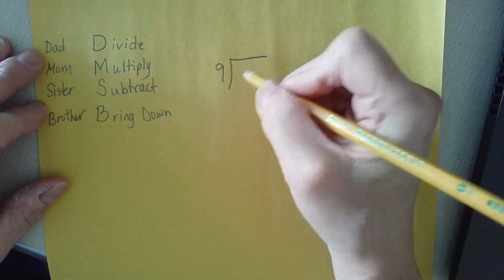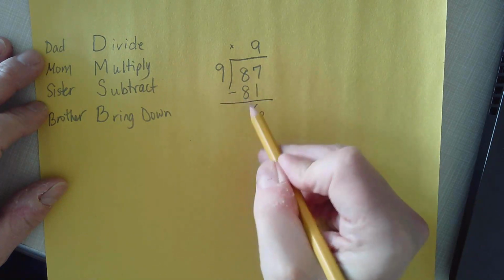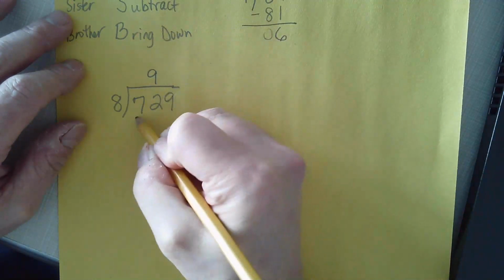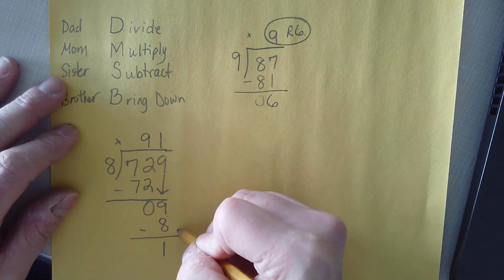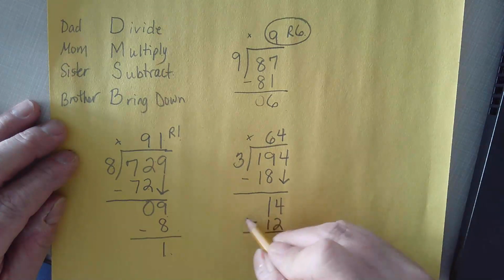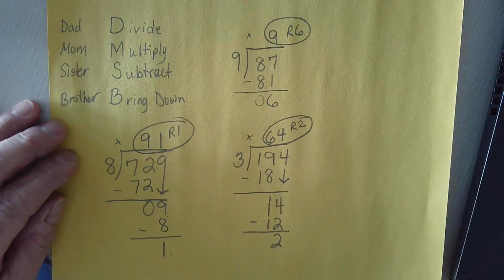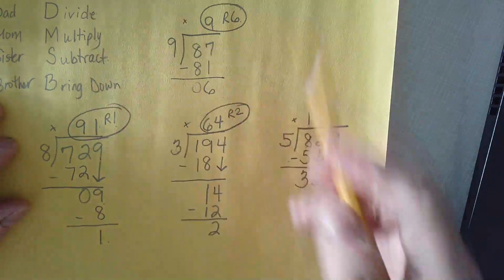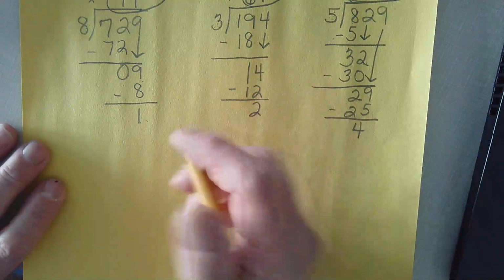Long Division one digit divisor by three digit dividend